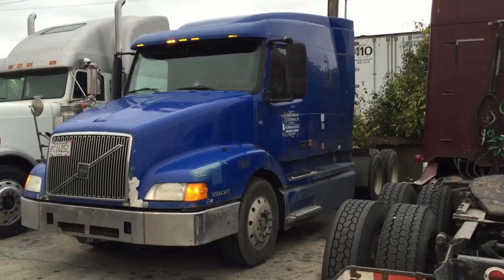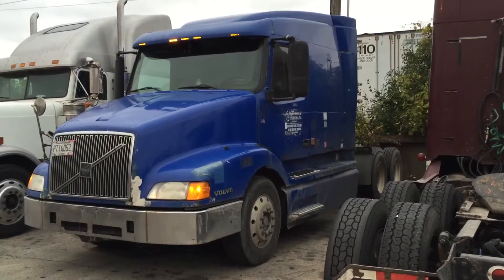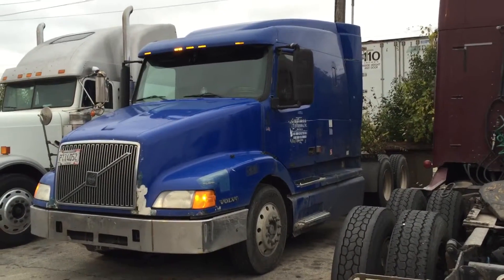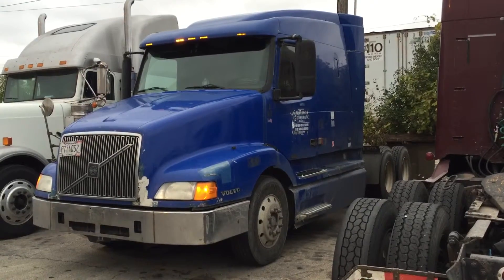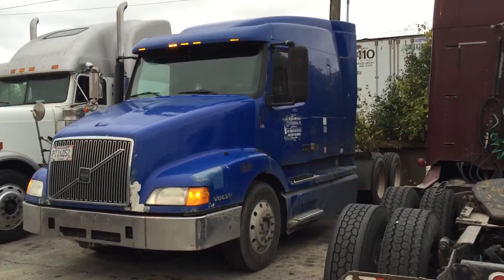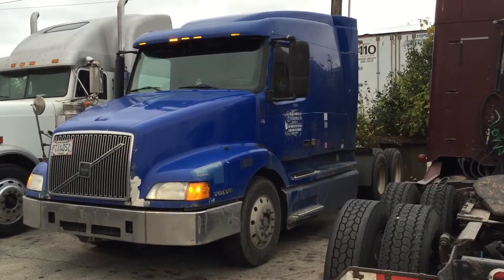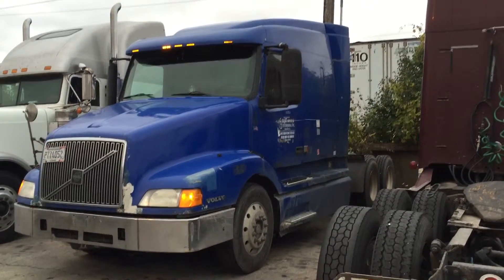1998 Volvo semi truck with a Big Rigz remote start system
Smart start controlled remote start tailor made for semi trucks